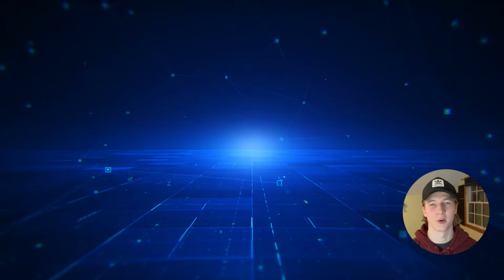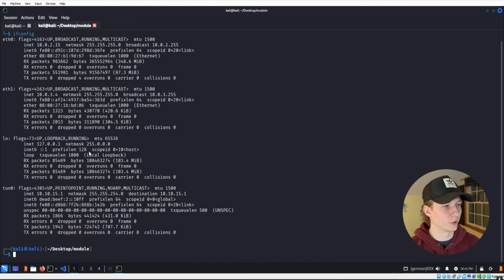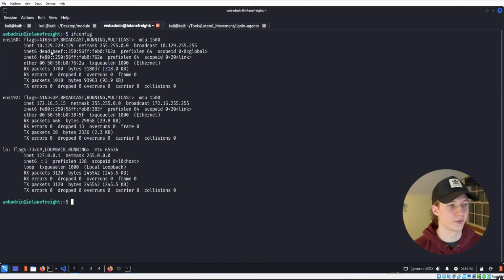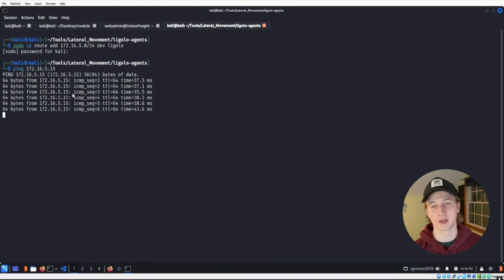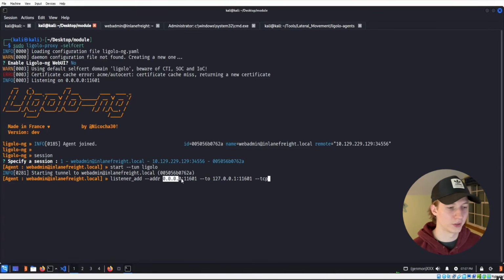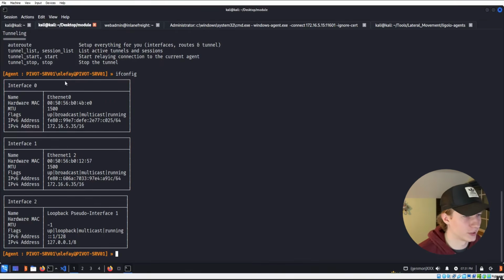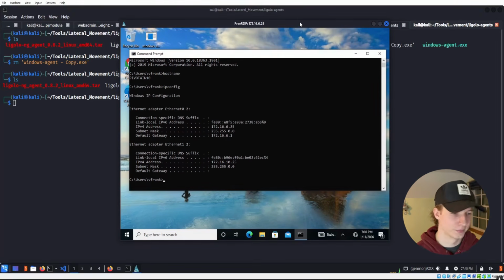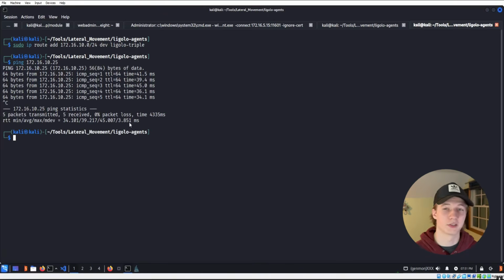Double Pivoting is Hard. Ligolo-NG Makes it Easy.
Pivoting through multiple networks is one of the biggest hurdles in the OSCP and CPTS exams. If you’re tired of slow SSH tunnels and the complexity of Chisel, this video is for you.

In this tutorial, we dive deep into Ligolo-NG, a powerful tool that uses a TUN interface to create a seamless tunnel from your attacker machine into segmented internal networks. We’ll demonstrate a Double and Triple Pivot—moving from your initial foothold into a second, and third hidden network—and show you why Ligolo-NG is a game-changer for speed and reliability.

🔍 What you’ll learn:
The Architecture: Understanding how Ligolo-NG establishes the TUN interface.

Initial Setup: Setting up the Proxy and Agent for the first pivot.

The Double Pivot: Routing traffic through the first jump box to reach the second network.

The Triple Pivot: Showing that the process is simple and repeatable.

This method is preferred for CPTS and OSCP labs.

⏱️ Timestamps:
0:00 - Pivoting Explanation
1:37 - Getting the first Ligolo agent running and accessing the first internal network
5:01 - Setting up for our second pivot
6:55 - Running the second Ligolo agent connected
8:32 - Pivoting for a third time to show that it is easy and repeatable